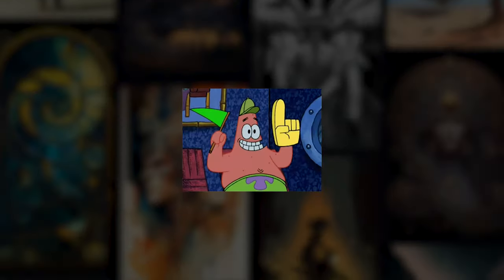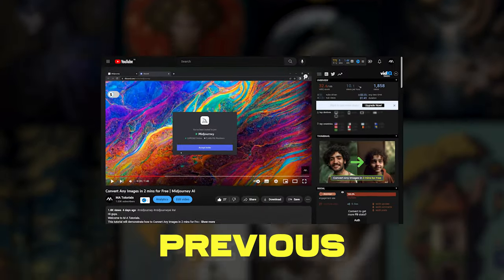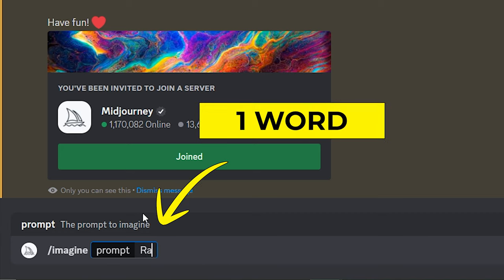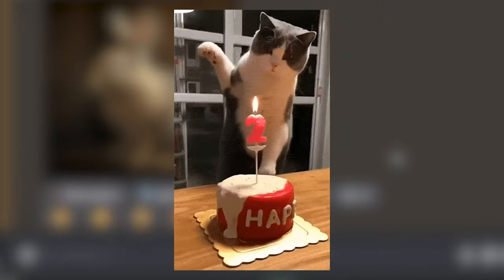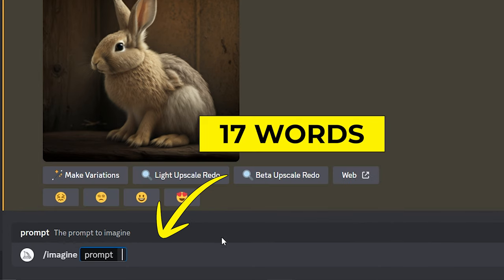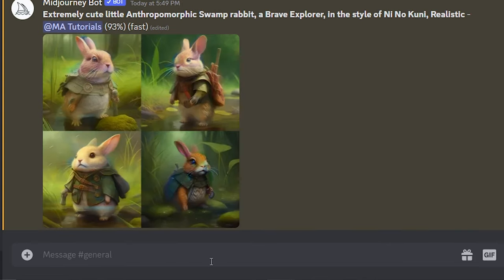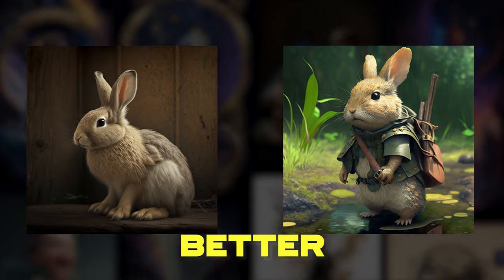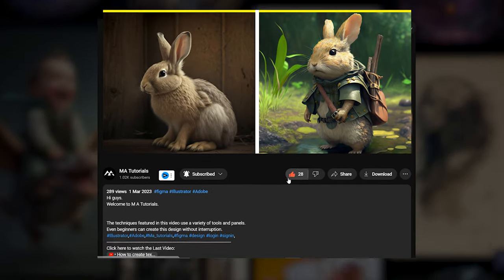Experiment with AI Technology | Midjourney Ai | Best prompt for Midjourney | Part 2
Hi guys.

Discord photo editing
Discord imagine editing
Ai robot photo editing
Ai cartoon image editing
Midjourney
Midjourney robot photo editing
Cartoon photo editing
New trending photo editing
New trending 3D Ai cartoon photo
3D ai cartoon image in discord
Viral discord Ai photo editing
Cartoon ai midjourney in discord
smartphone 3d photo editing
ai mobile photoediting